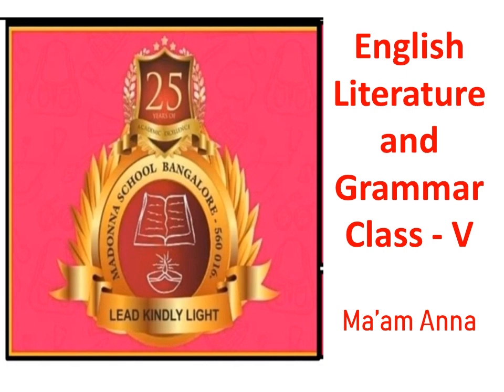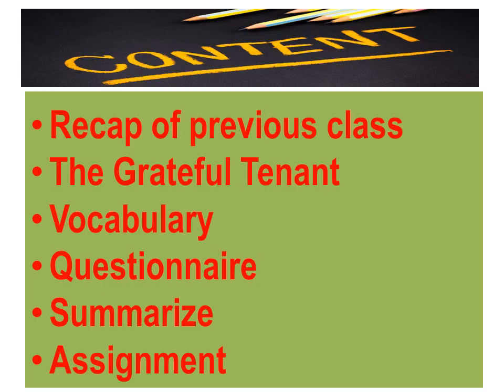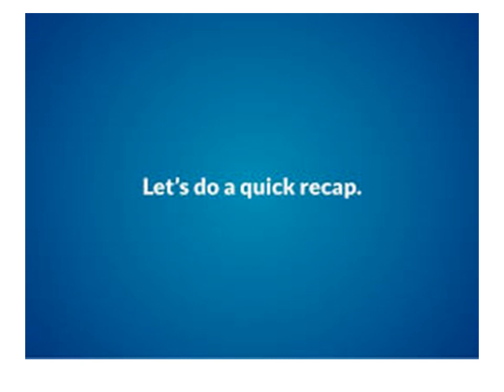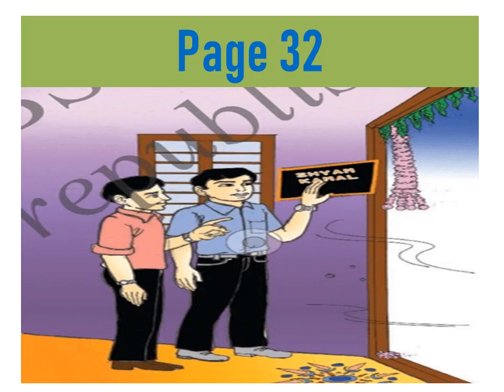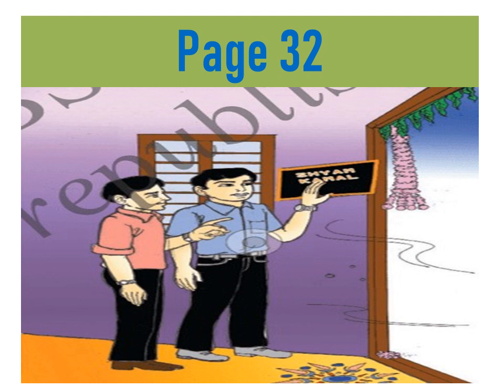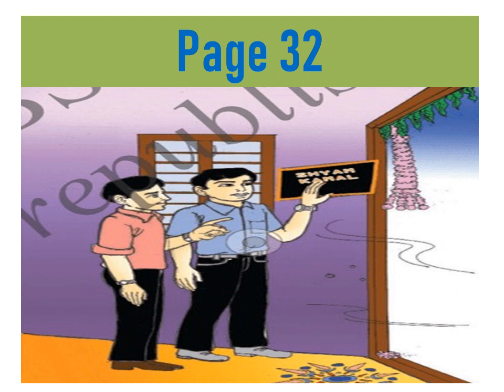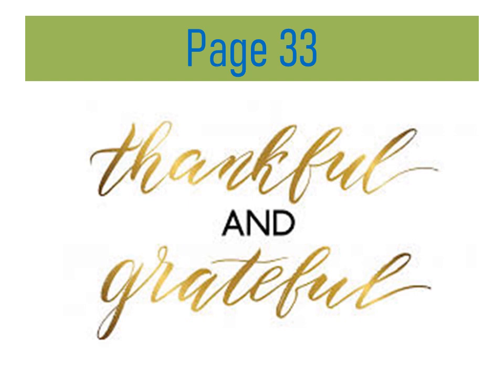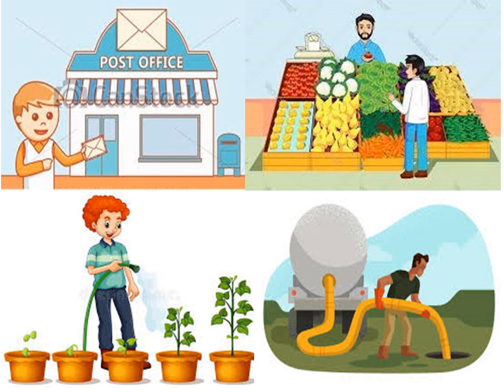22 November 2020